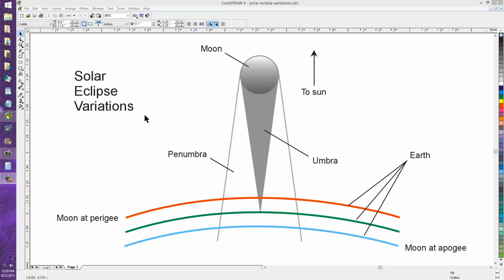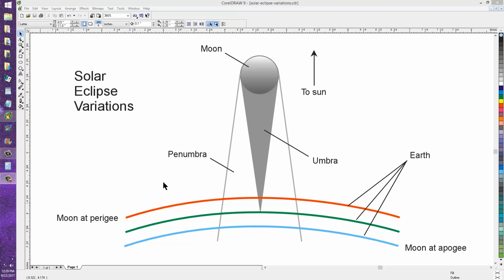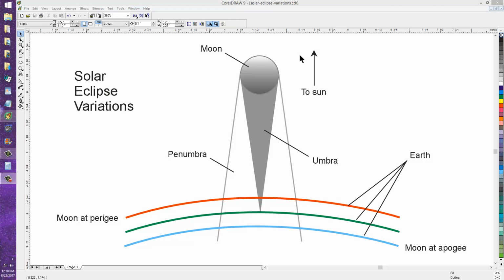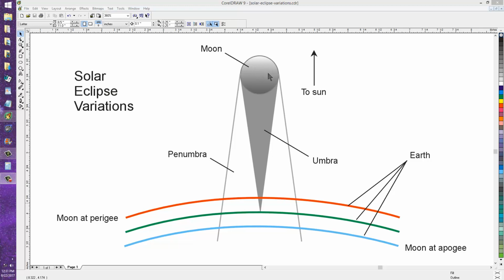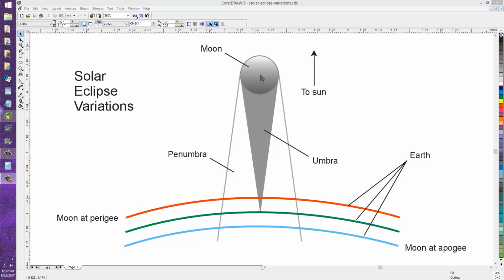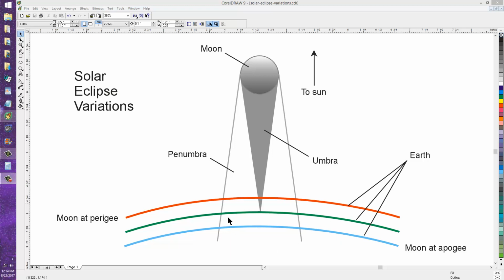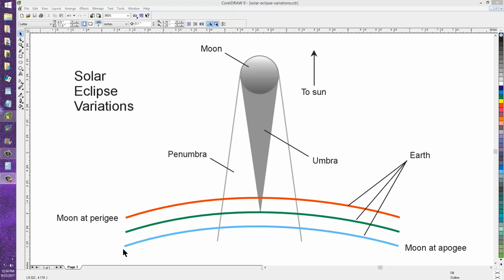Solar Eclipse Variations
The extent and length of totality during a solar eclipse depends on the earth's distance from the sun, and also on the moon's distance from the earth.